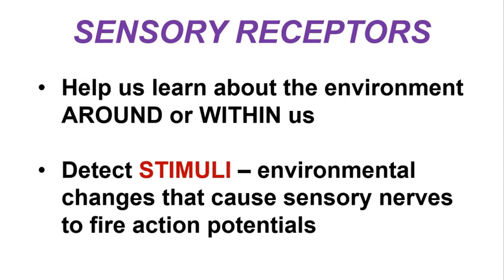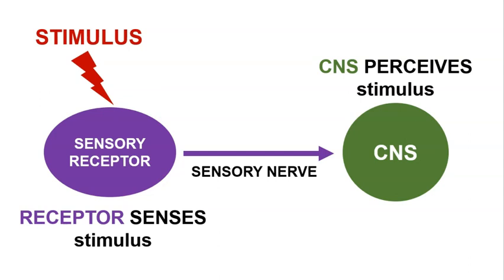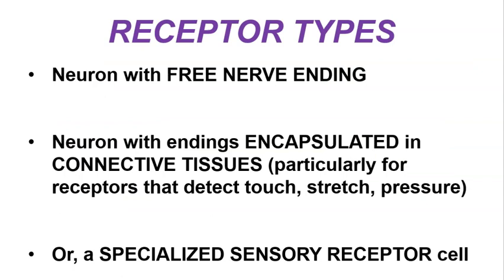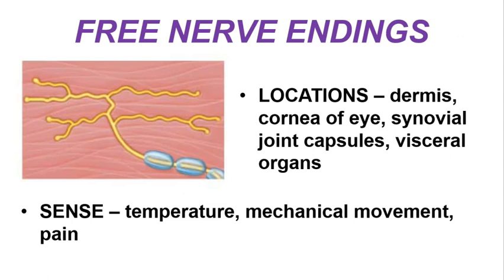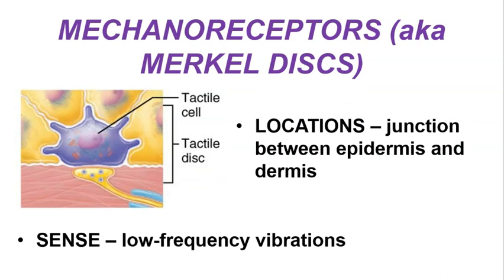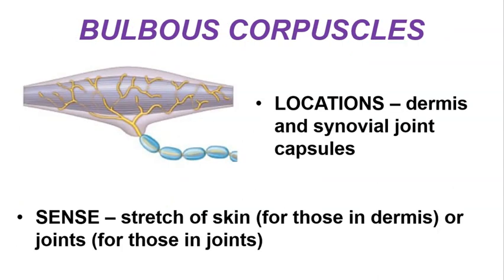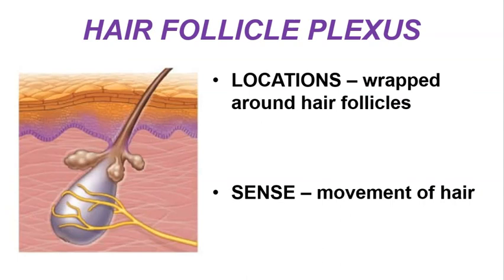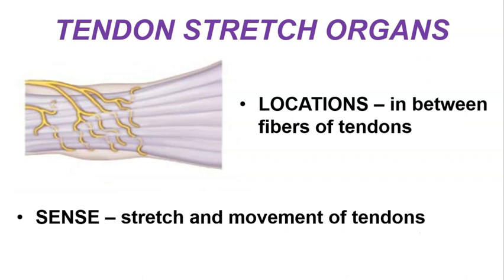BIO 168 Module 12 - The Sensory Receptors